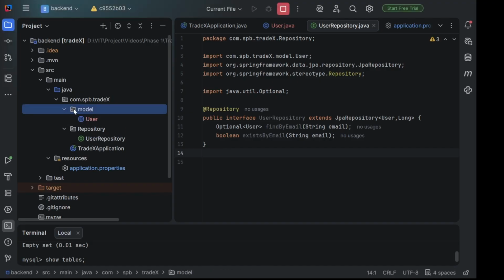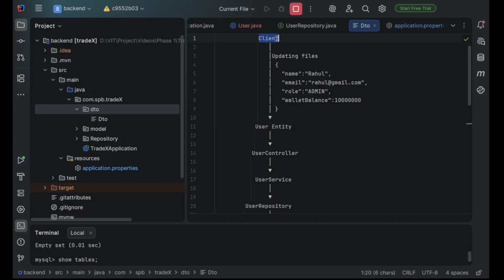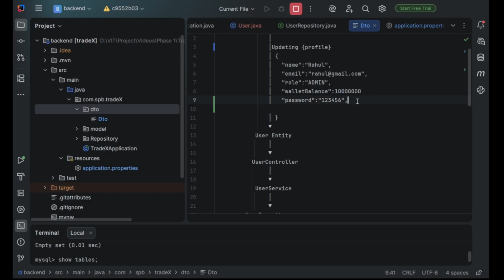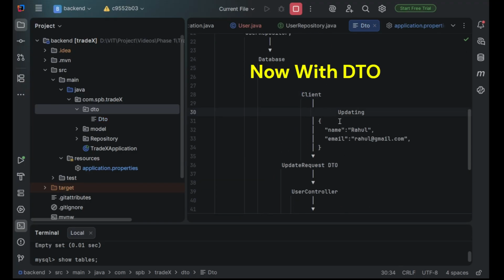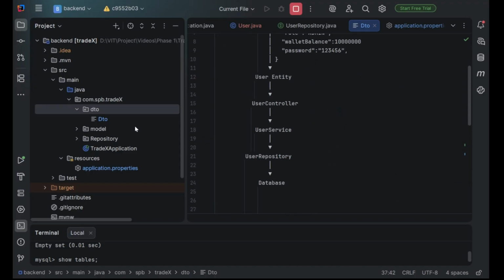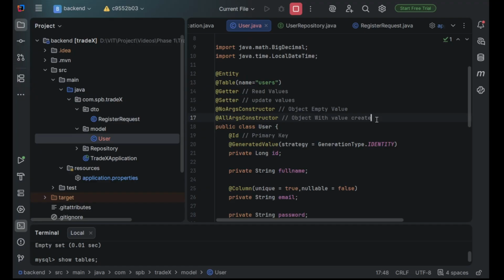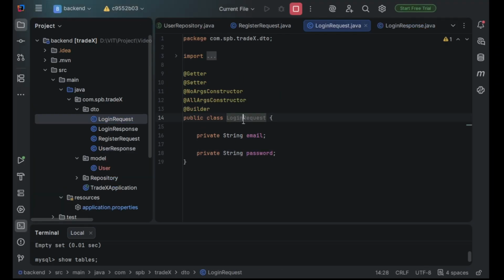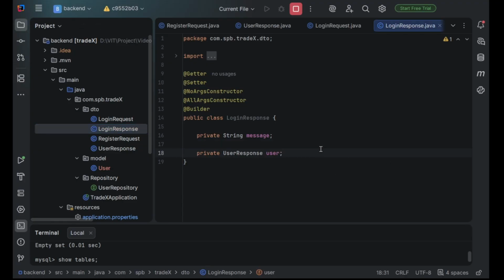TradeX Spring Boot Project Series | 04 | DTO (Data Transfer Objects) Explained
🚀 Welcome to TradeX Spring Boot Project Series | 04!

In this video, we'll learn one of the most important concepts in professional Spring Boot development — DTO (Data Transfer Object).

Instead of sending our Entity classes directly to the client, we'll create dedicated DTO classes to securely transfer data between the frontend and the backend. This helps us protect sensitive information, improve security, and build clean, maintainable APIs.

We'll create all the DTOs required for the TradeX project and understand where and why each one is used

🛠 Tech Stack
Java 21
Spring Boot
Spring Data JPA
Lombok
Maven
IntelliJ IDEA
MySQL
Git & GitHub